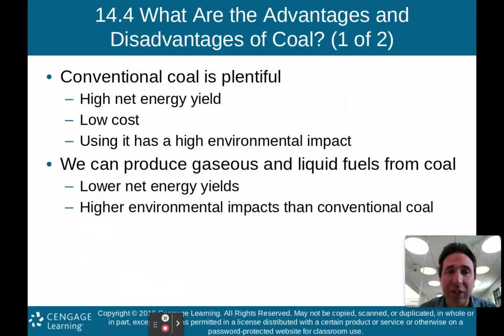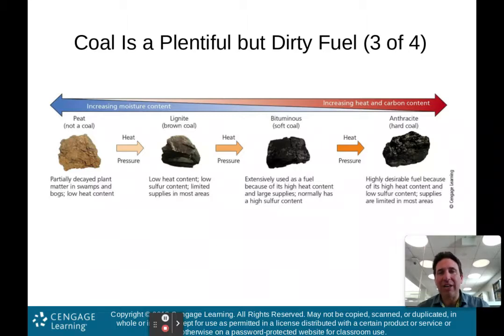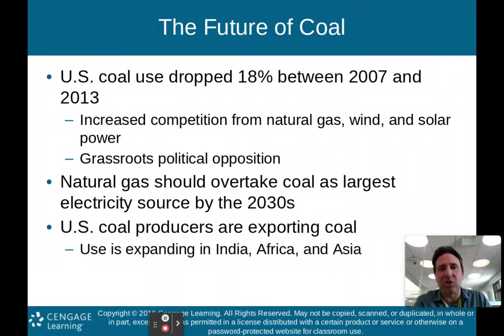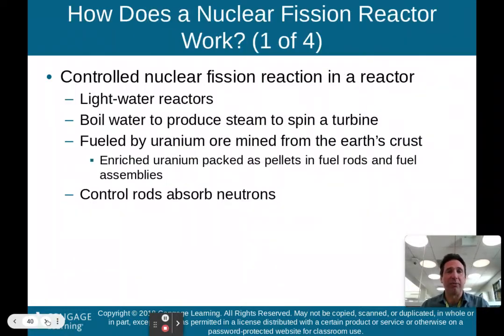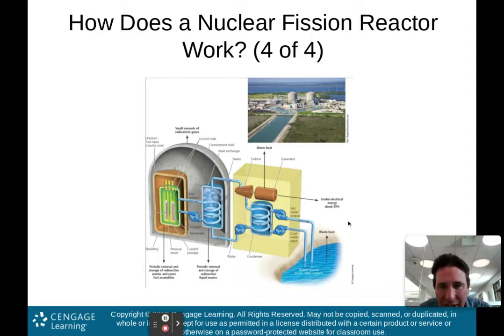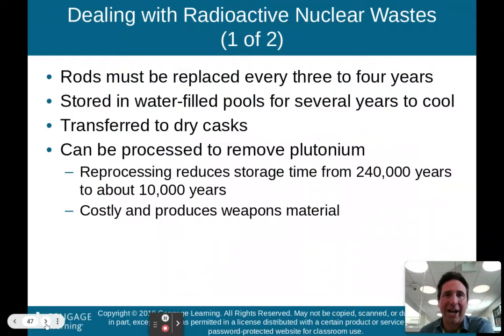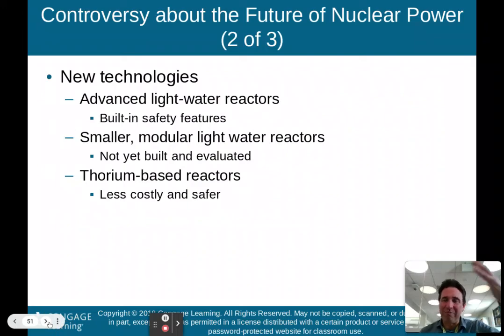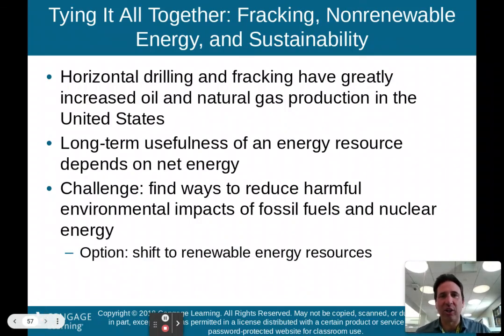APES Chapter 14 Part 2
This is Part 2 of my lecture on Chapter 14: Nonrenewable Energy.